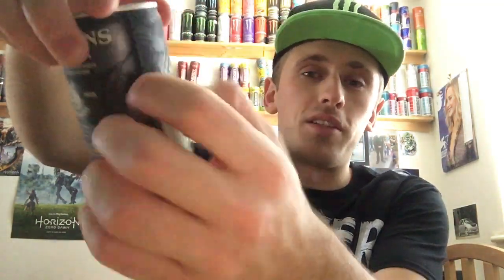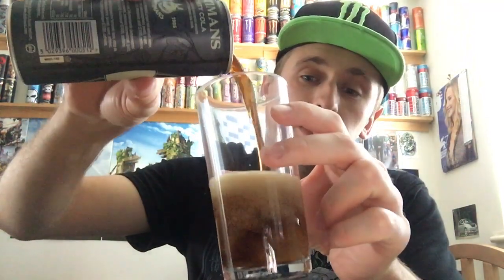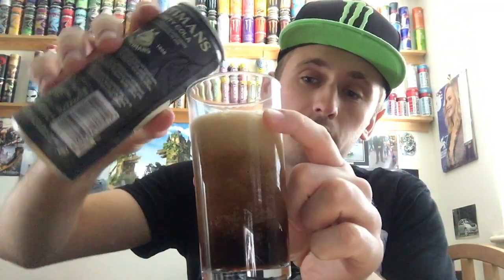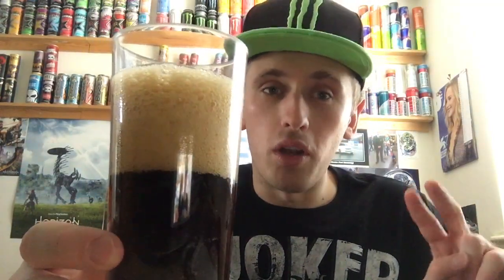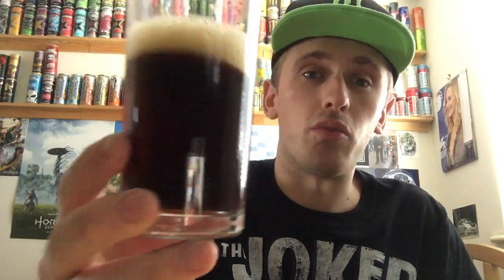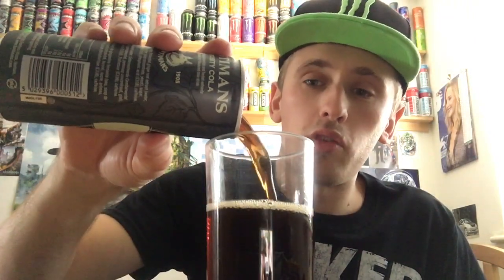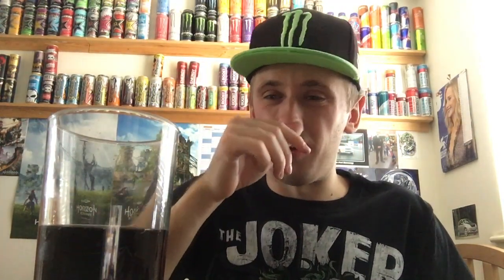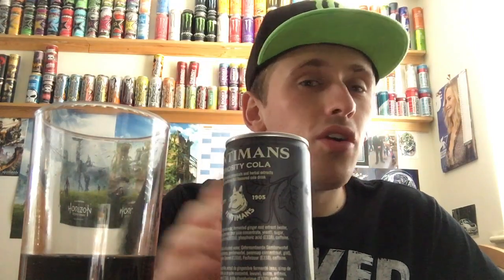Drink Review - Fentimans: Curiosity Cola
Just Another Cheap Cola Drink That Ends Up In The Discount Shops, Below I Have Put Links To Other Cola Drinks That I Reviewed.